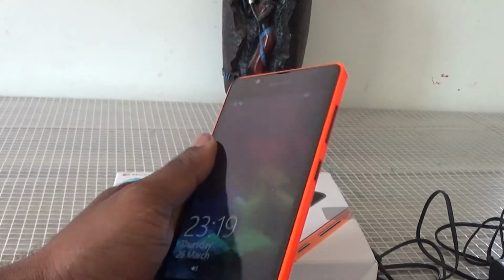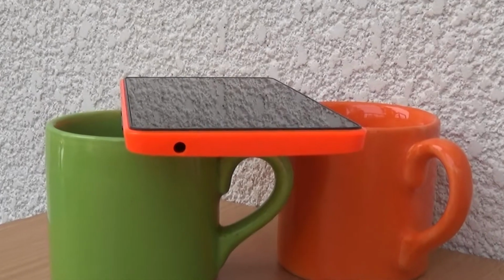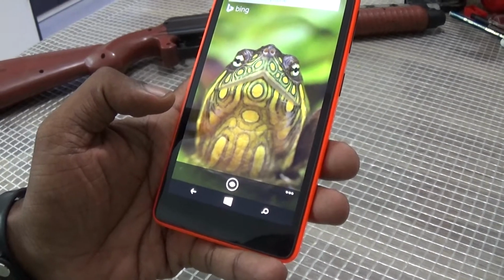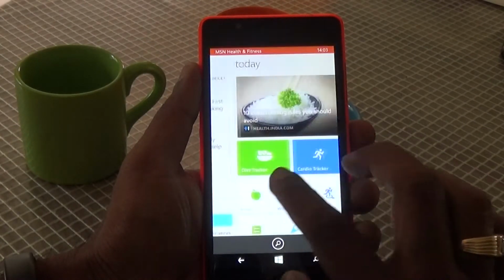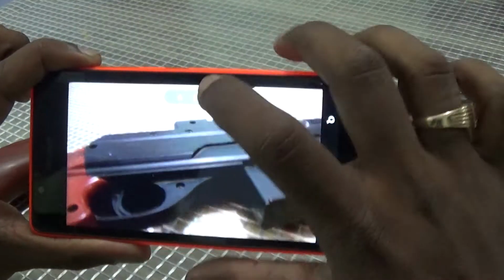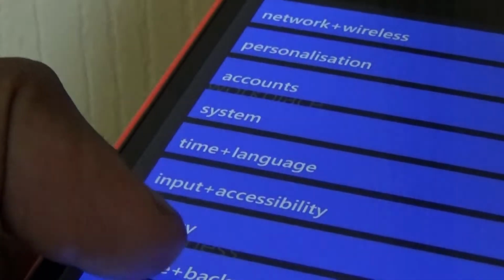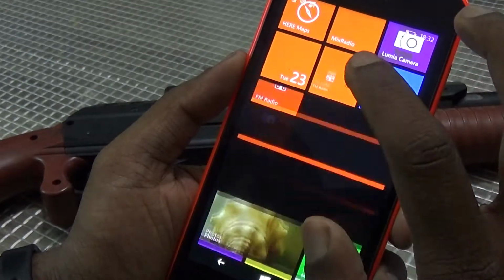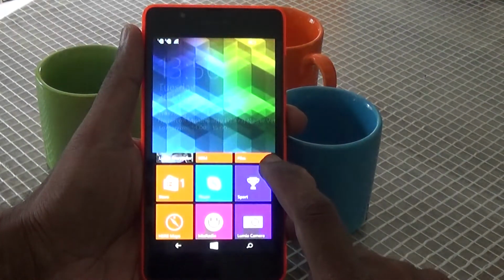Microsoft Lumia 540 Review : A budget Windows Phone for Selfies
If you like Windows Phones and looking for a 'selfie' phone, you should take a look at the Lumia 540.